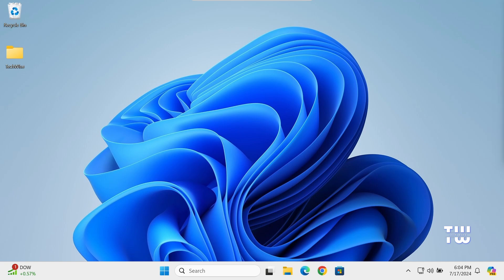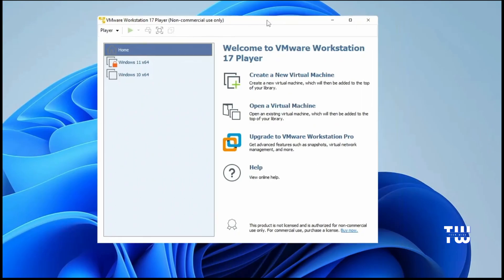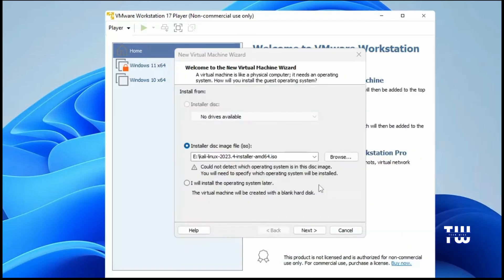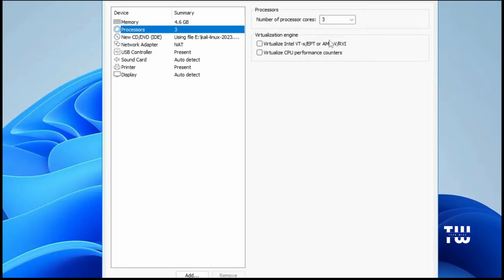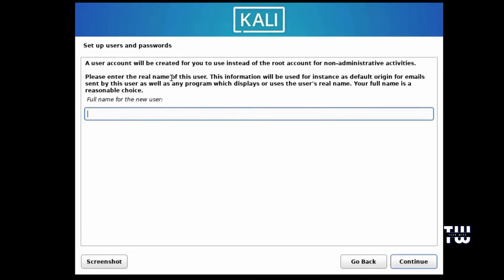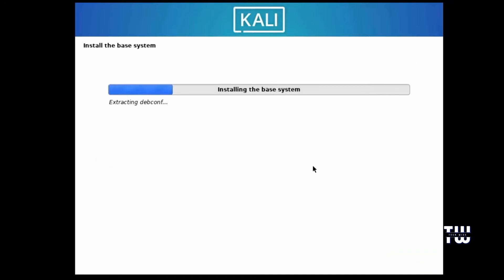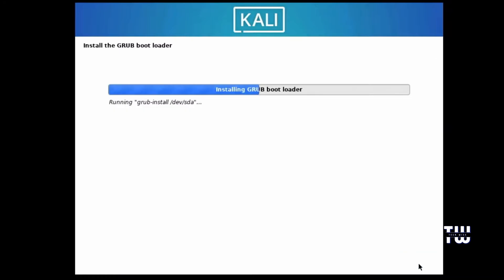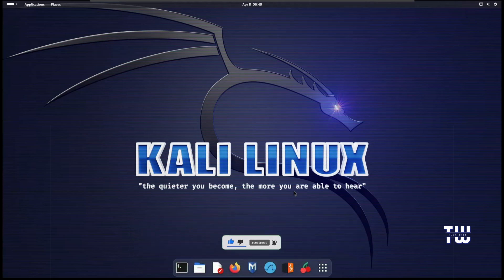Step-by-Step: Setting Up Kali Linux on VMware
In this video, I demonstrate the step-by-step process of installing the latest version of Kali Linux on a VMware virtual machine. Follow along as I guide you through each stage, from downloading the Kali Linux ISO to configuring VMware settings and completing the installation. By the end of the video, you'll be ready to explore and utilize Kali Linux's powerful features within your virtual environment.